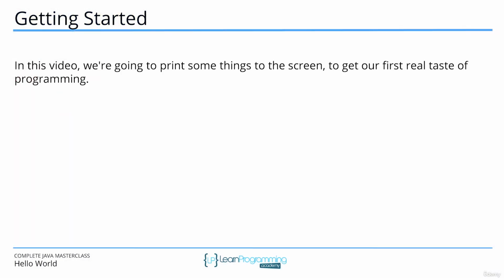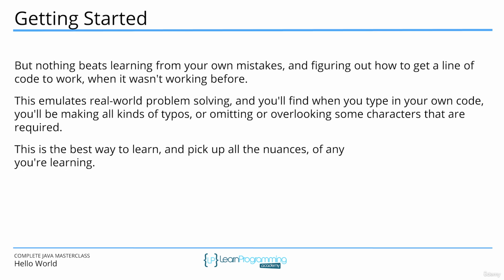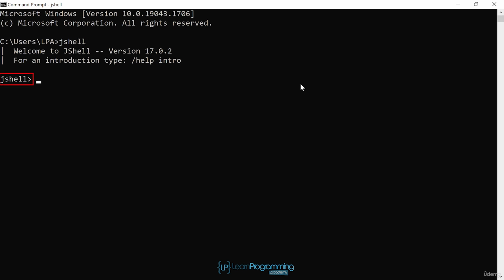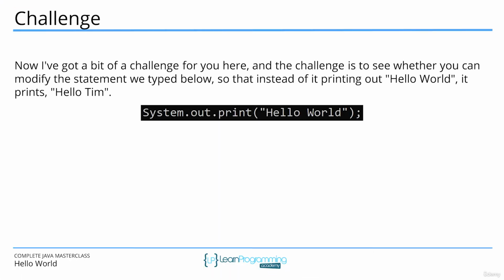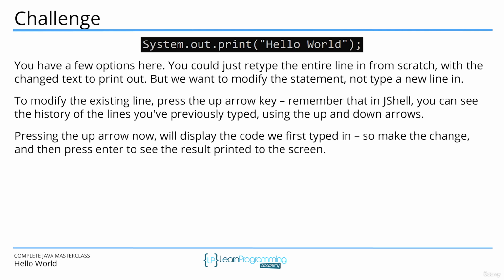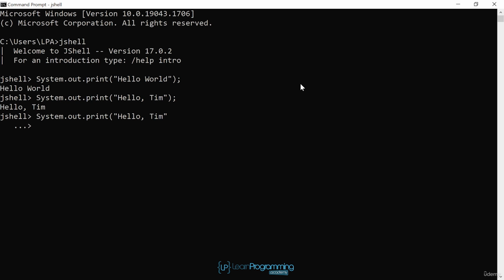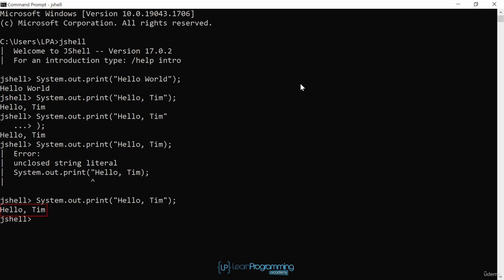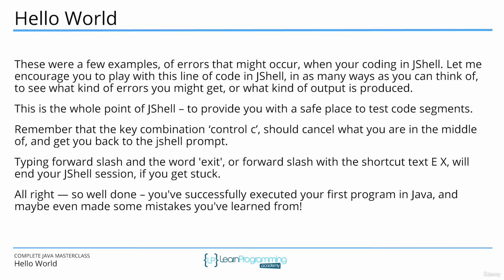Complete Java course day 1